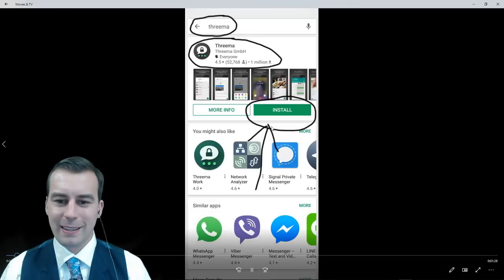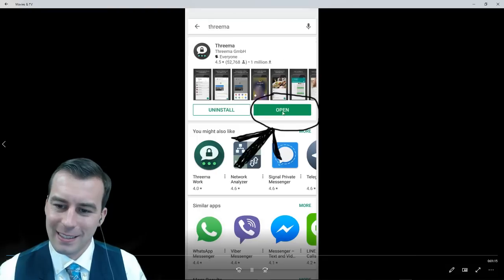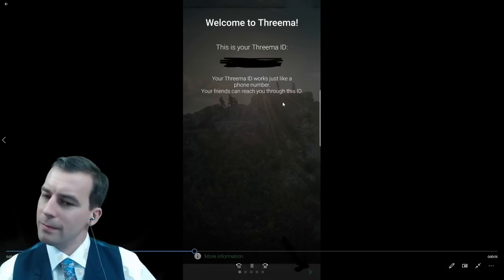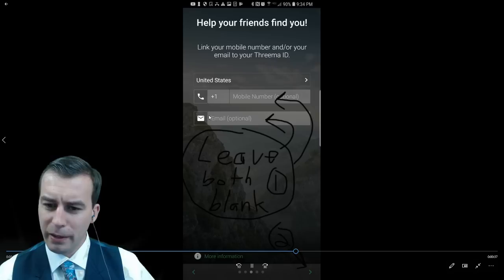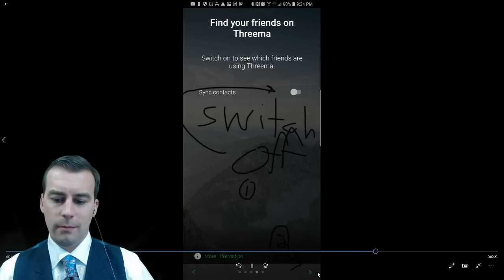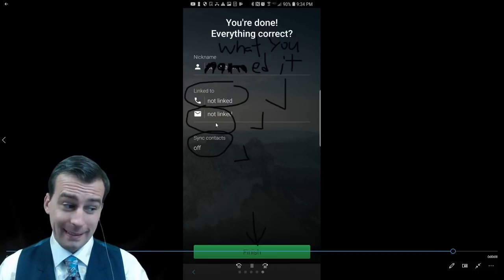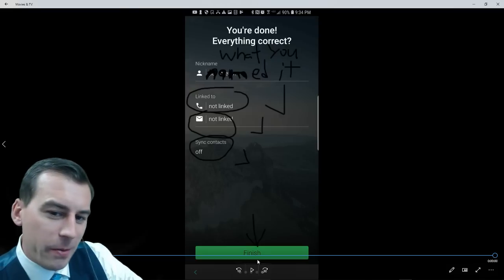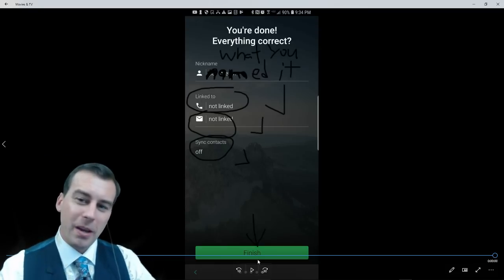Installing Threema, The Only Anonymous Chat Application I know Of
Install the Threema end-to-end encrypted instant messaging application.
Why Threema? It’s about the only secure messenger that can be used completely anonymously. It does not require an email or phone number to create a user ID. Make sure not to connect or sync to your phone’s contacts when installing the app, as this defeats the whole purpose of using Threema.